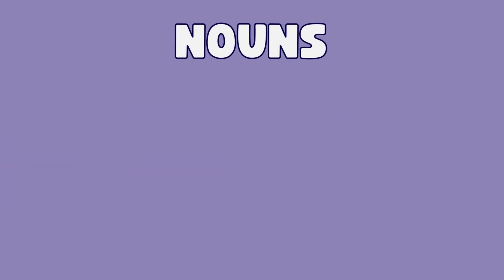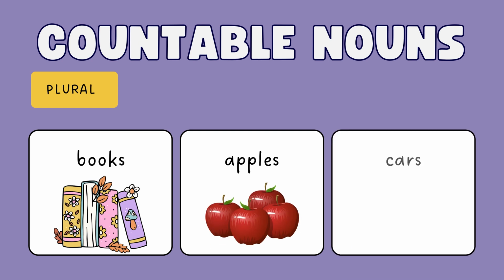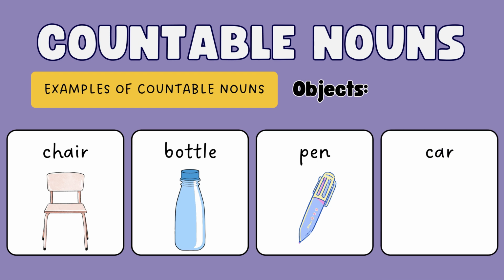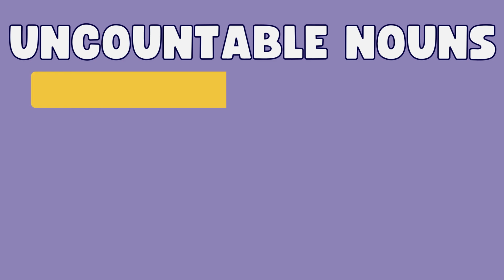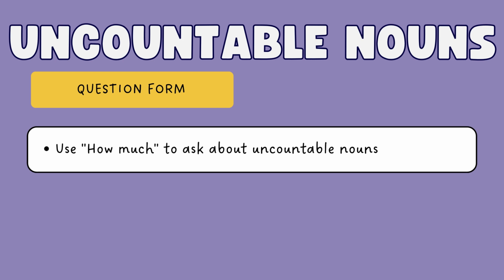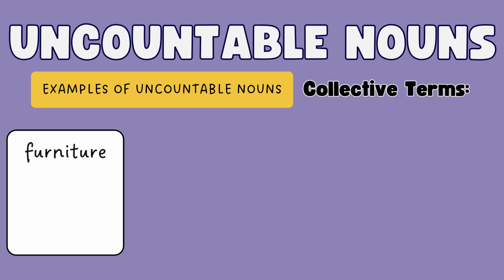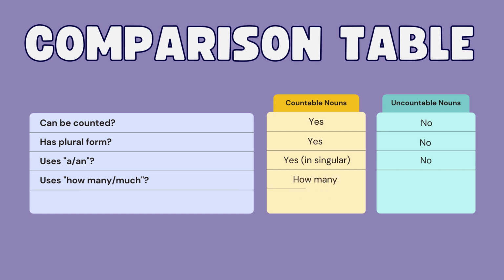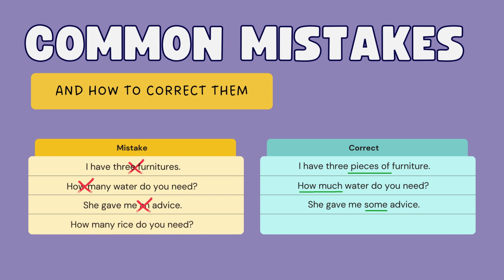Confused About Countable & Uncountable Nouns? 😵 Watch This!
Confused about countable and uncountable nouns? 🤯 Don’t worry! In this lesson, you'll learn the difference between them with simple explanations and easy examples. 🥑🍎💧

0:00 Start
0:06 Intro
0:42 Countable Nouns
04:25 Uncountable Nouns
08:16 Comparison Table
09:25 Common Mistakes
10:41 End